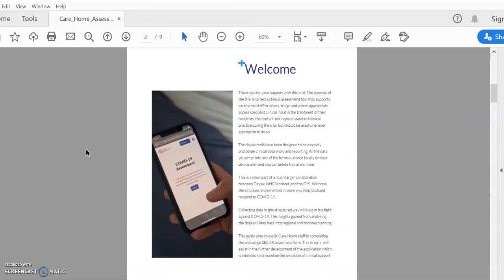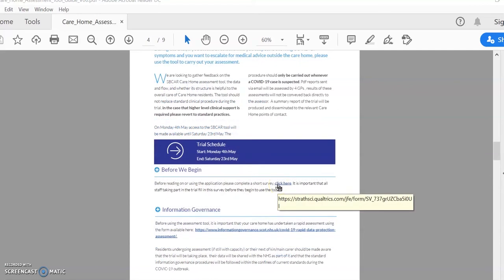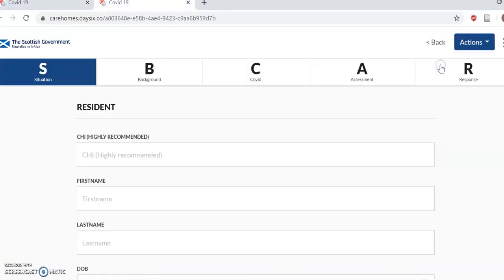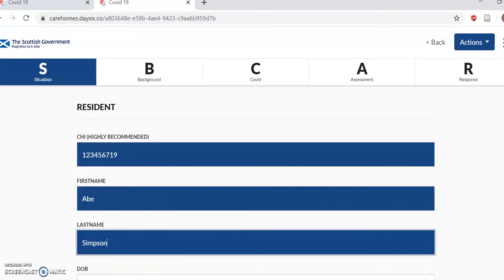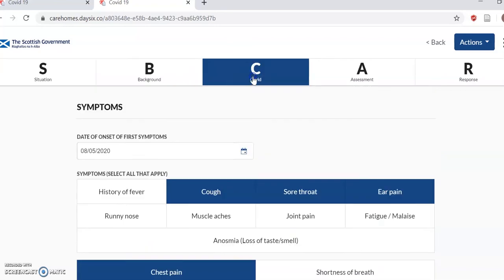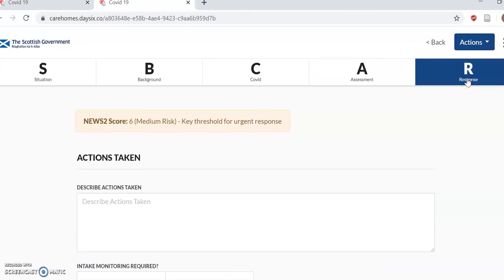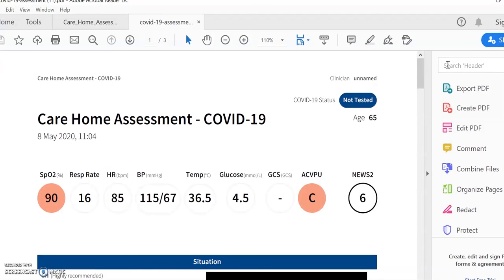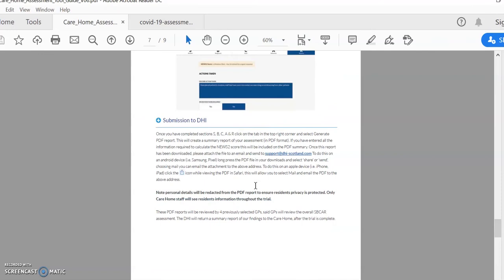Care Home Assessment Tool User Guide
This guide aims to assist Care Home staff, taking part in the DHI’s COVID-19 Clinical Assessment Tool trial, in completing the prototype SBCAR assessment form. This in turn, will assist in the further development of the application which is intended to streamline the provision of clinical support to Care Homes for suspected COVID 19 residents. The guide delivers brief instructions on what to expect during the trial, what you need to do before taking part and provides access to the tool itself using the included link.